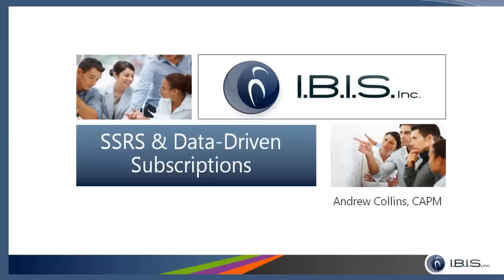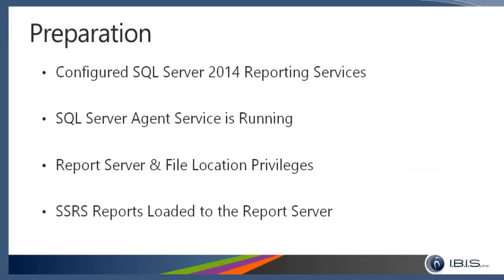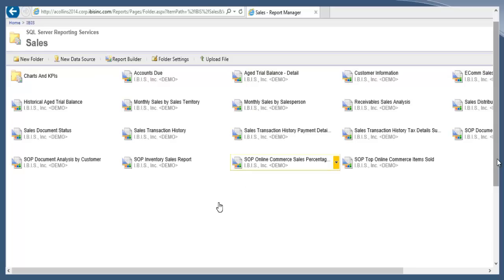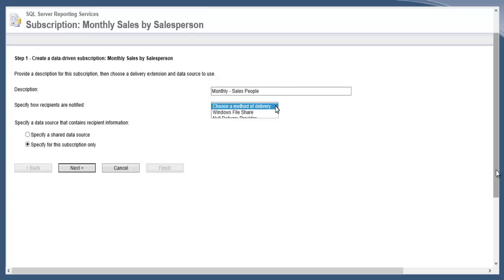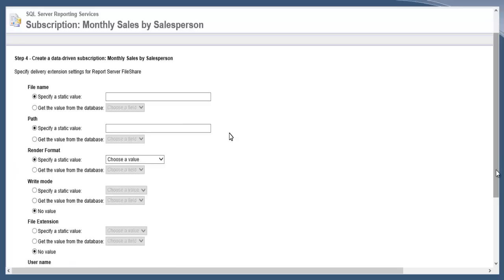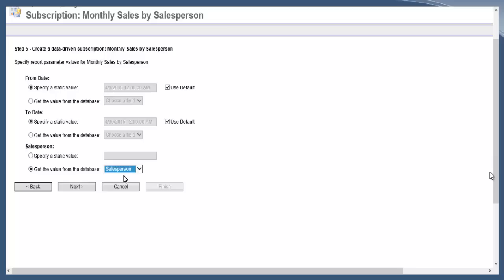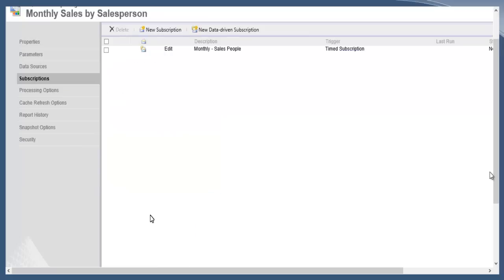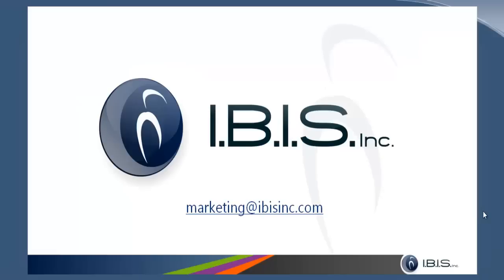SSRS and Data Driven Subscriptions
SQL Server Reporting Services (SSRS) can be used in conjunction with Microsoft Dynamics GP 2013 (GP) to deliver relevant data and Business Intelligence (BI) Reports to employees within your company who need to see them. The following example will deliver a customized Salesperson Commission Summary SSRS Report to a shared file location. The delivery will take place automatically every Sunday evening.